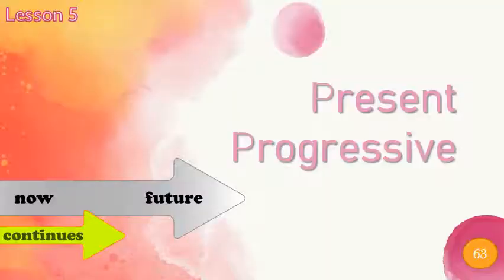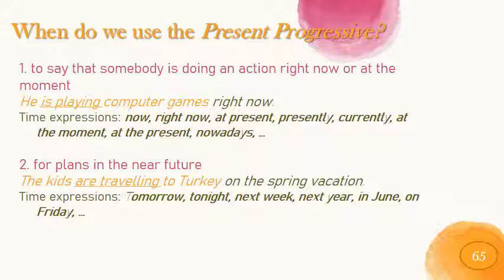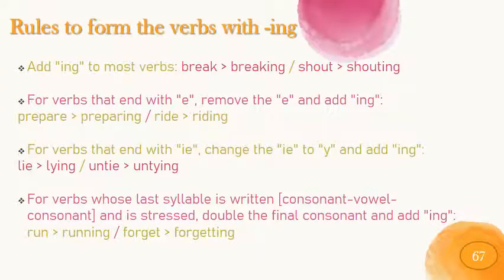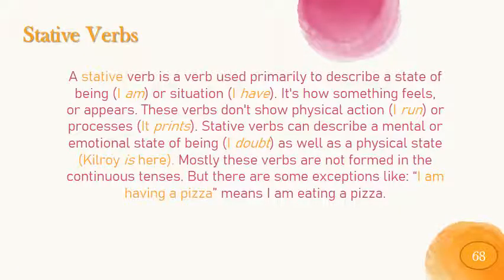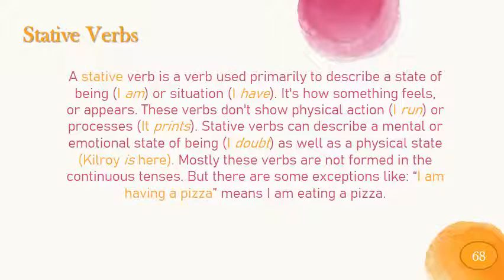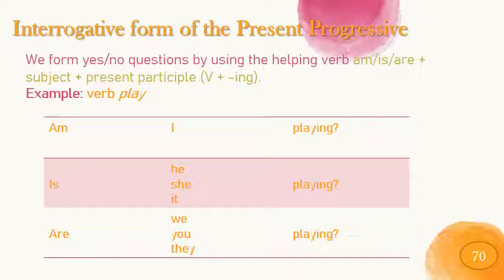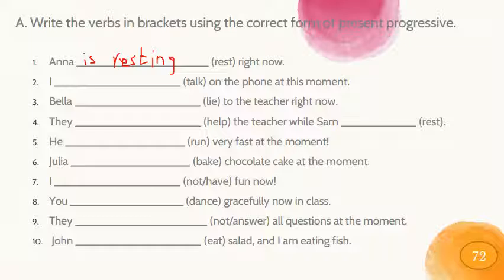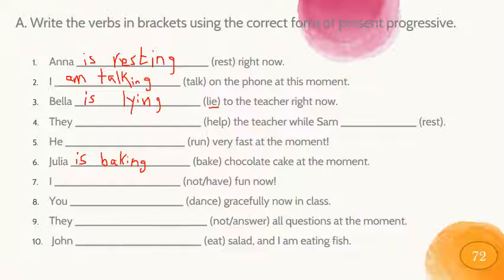S4 Lecture1 Week35 Grade 5